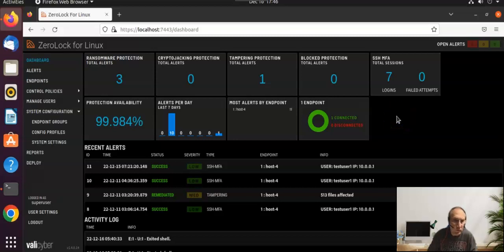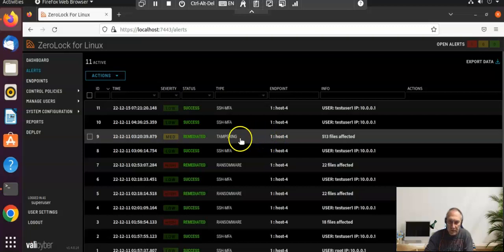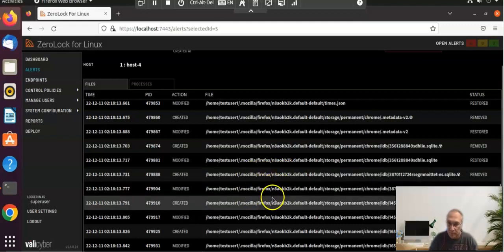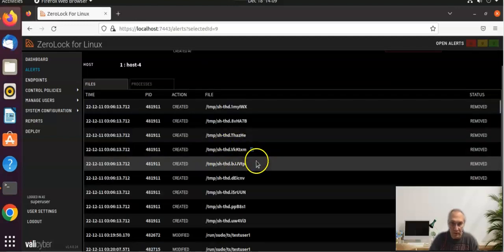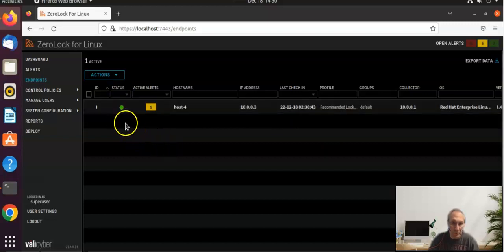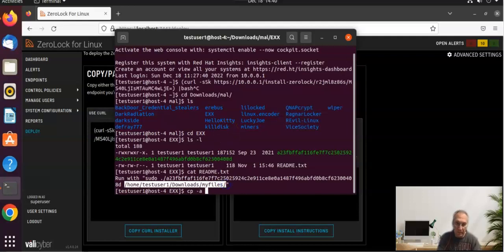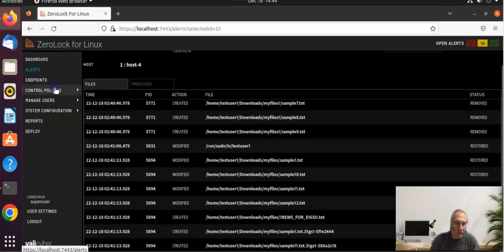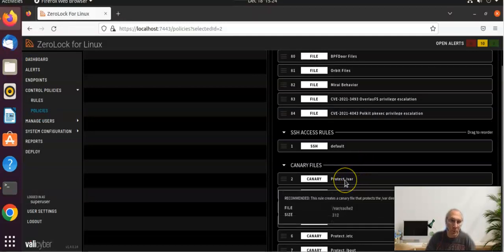Watch ValiCyber ZeroLock Mitigate a Ransomware Attack!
Linux security expert and LinuxSecurity.com Founder Dave Wreski demonstrates how to mitigate a Linux ransomware attack with ValiCyber ZeroLock, an automated and efficient platform used to detect and remediate threats to a Linux environment.